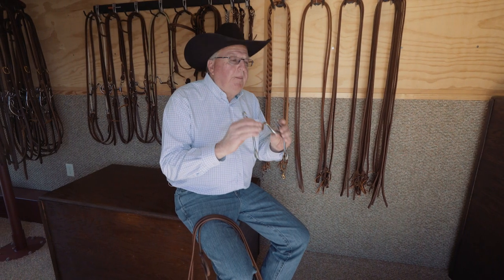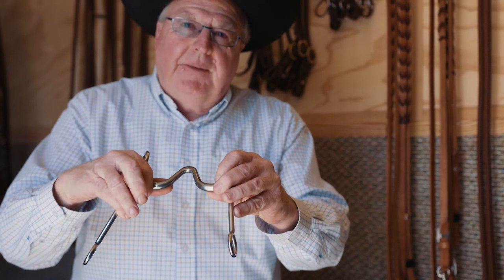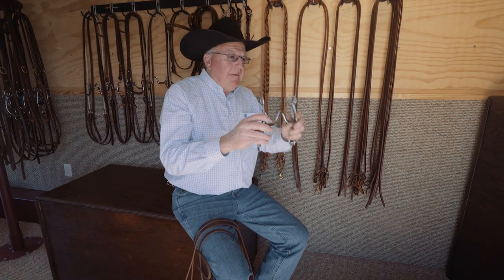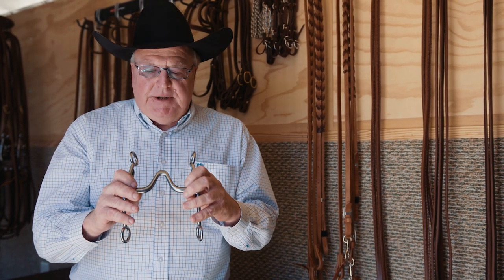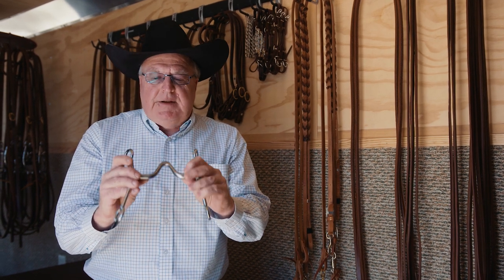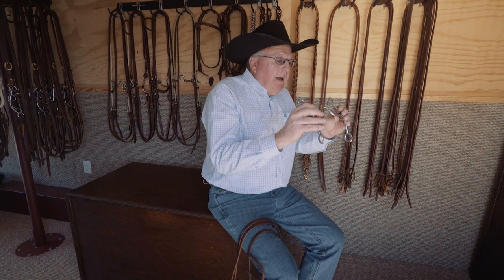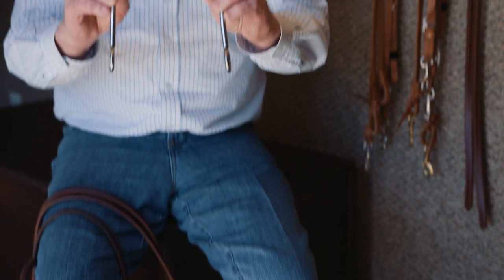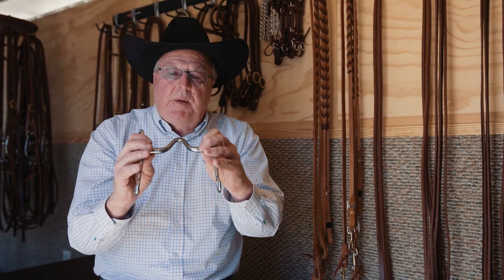A Bit's Mouthpiece Design and its Effect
Jim explains how he made his bridle to protect the horses mouth and how he came up with this design.  We have to educate ourselves and ask the horse if the specific bridle bit fits them.  Then, we have to learn the physical signs that they give us so that we can develop a positive relationship with our horse.  Furthermore, Jim suggests trying the bridle on your shin to understand how severe the bridle feels in the horses mouth.